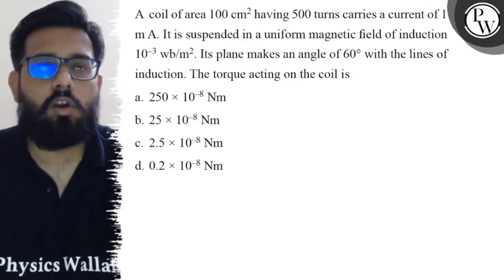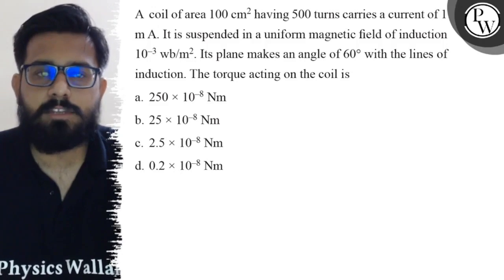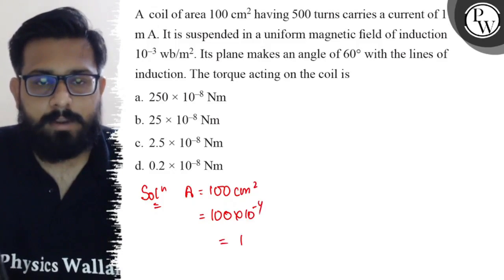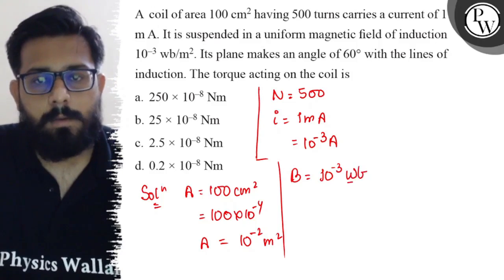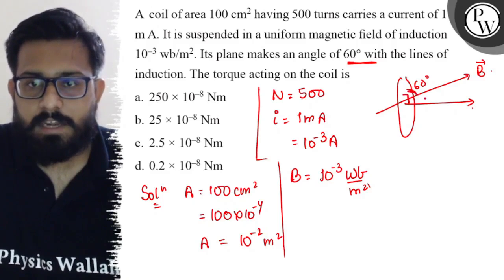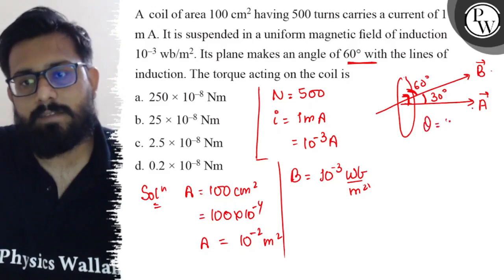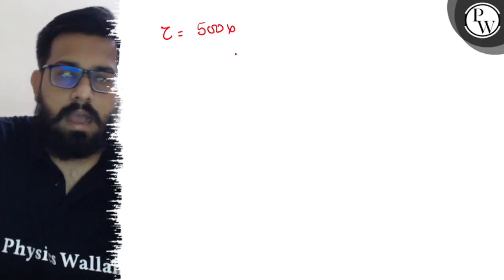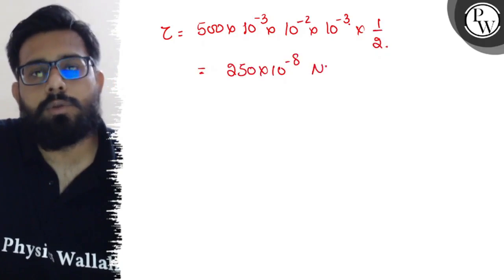A coil of area 100 cm^2 having 500 turns carries a current of 1 mA. It is suspended in a uniform...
A coil of area 100  cm^2 having 500 turns carries a current of 1 mA. It is suspended in a uniform magnetic field of induction 10^-3wb / m^2. Its plane makes an angle of 60^∘ with the lines of induction. The torque acting on the coil is
a. 250 × 10^-8Nm
b. 25 × 10^-8Nm
c. 2.5 × 10^-8Nm
d. 0.2 × 10^-8Nm